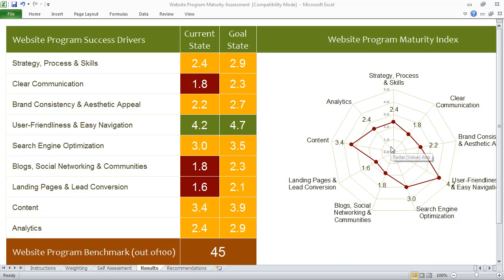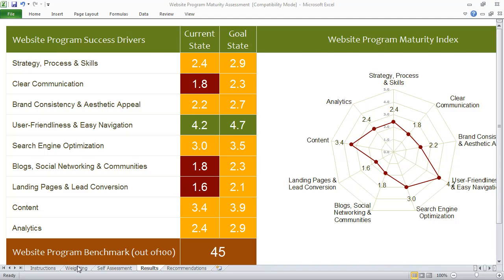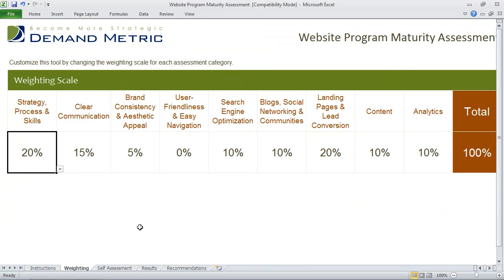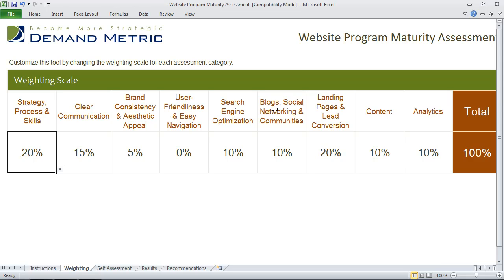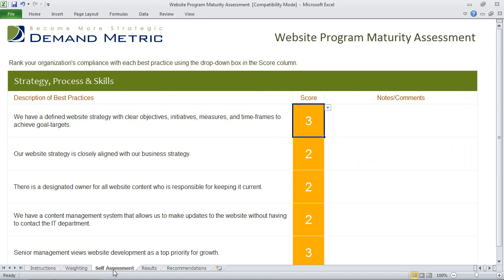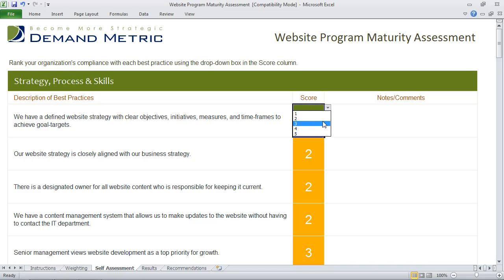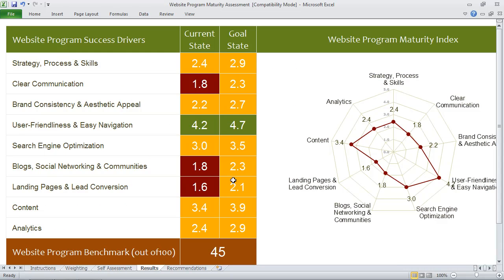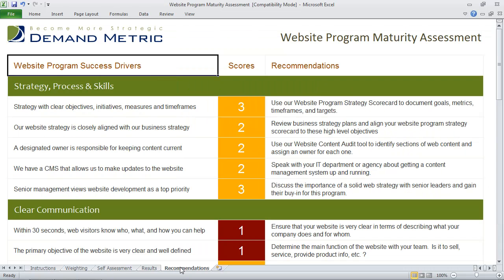Website Program Maturity Assessment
Use this to evaluate your organization's website program maturity. Rate your compliance with best practices across the following dimensions: Strategy, Process, & Skills; Clear Communications; Brand Consistency & Aesthetic Appeal; User Friendliness & Easy Navigation; Search Engine Optimization; Blogs, Social Networks, & Communities; Landing Pages & Lead Conversion; Content; and Analytics. Once you have completed the assessment, you will immediately be provided with results and recommendations for improvement.